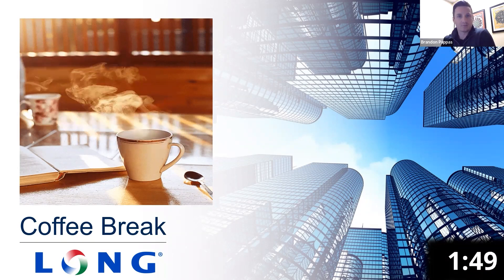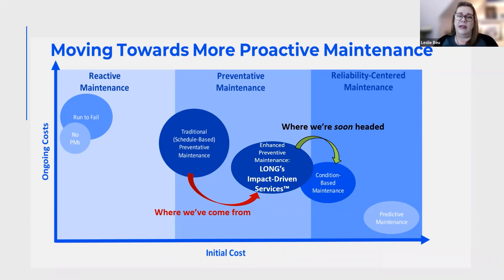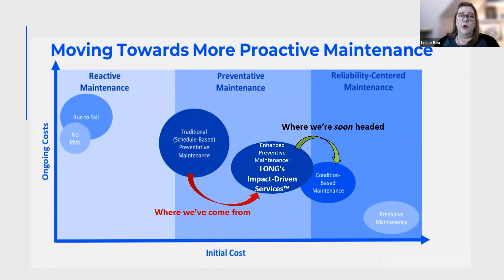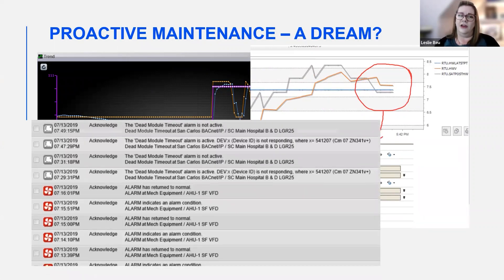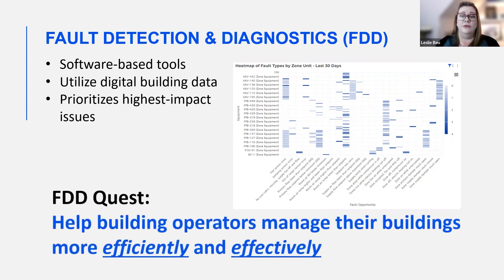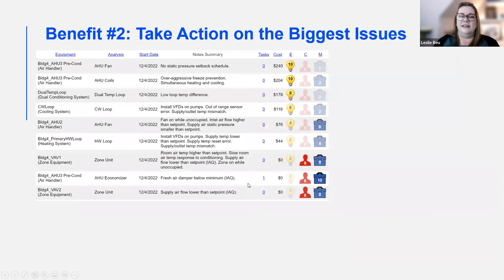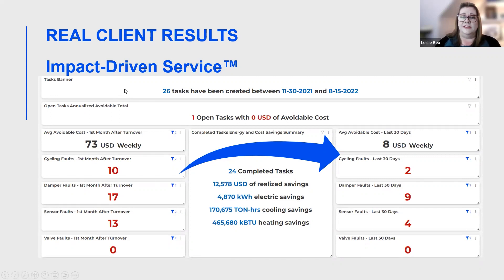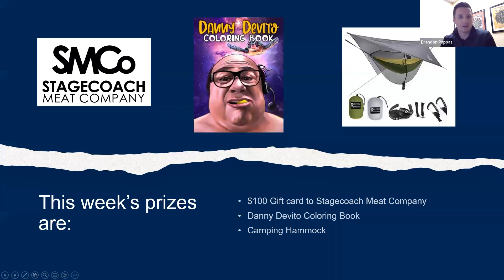LONG Coffee Break - FDD: The Expert Technician Prioritizing Your Needs 24/7